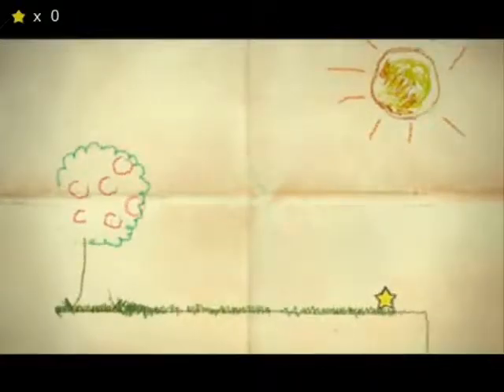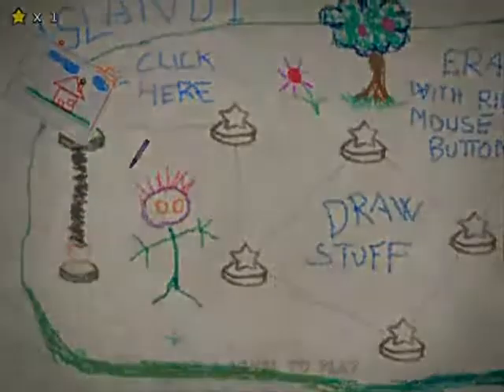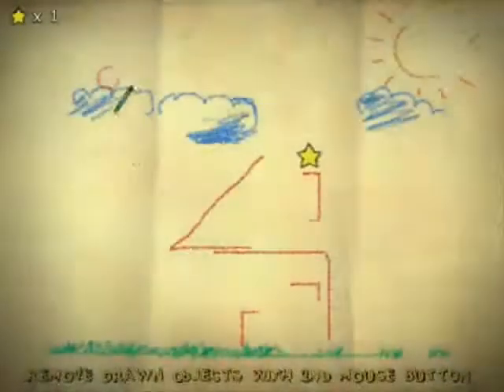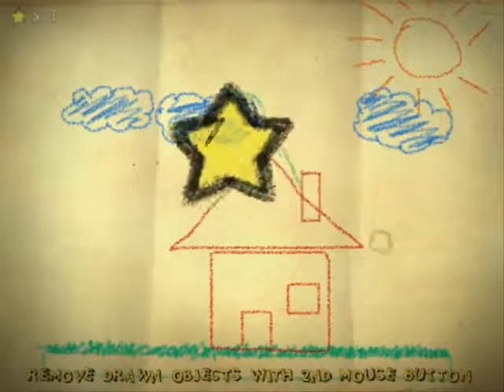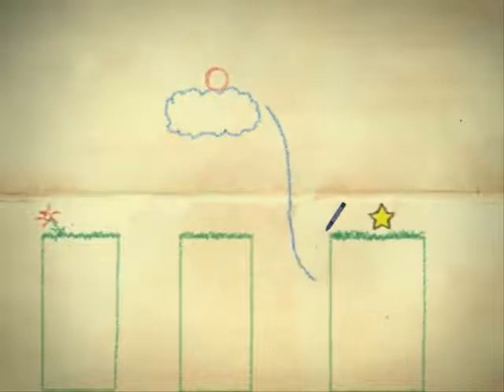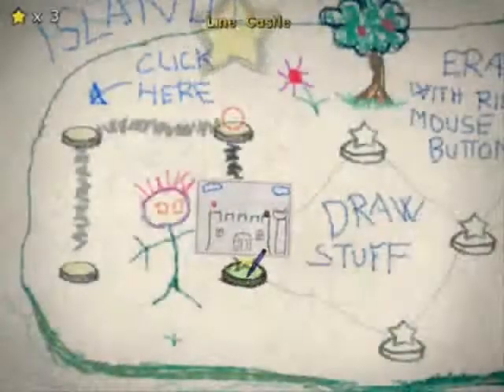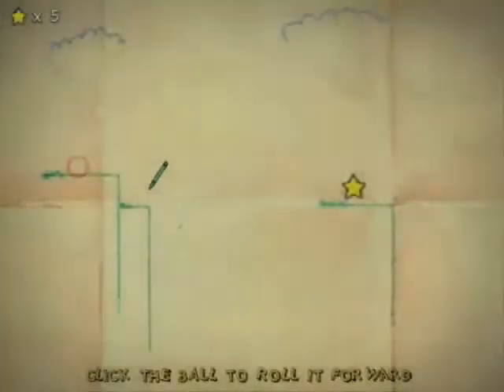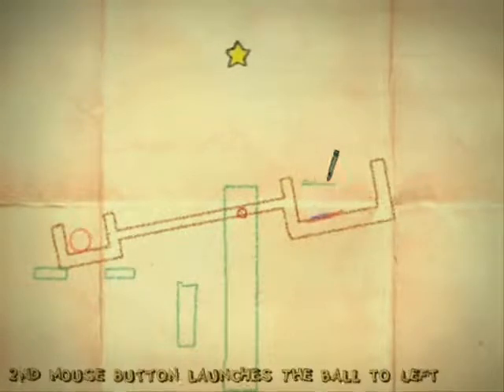[SILENT] Let's Play Crayon Physics Deluxe P1 (HQ)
Back to making videos, while trying to get stereo mix to work, but i am loosing hope. i'll hope u enjoy it :)